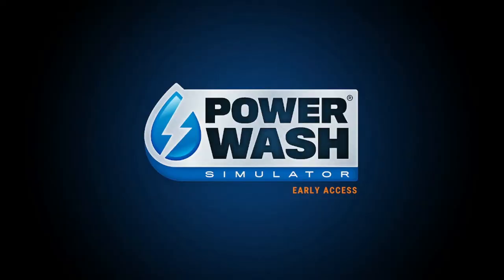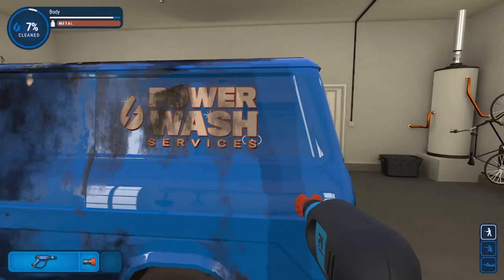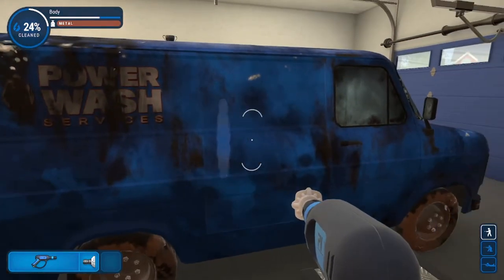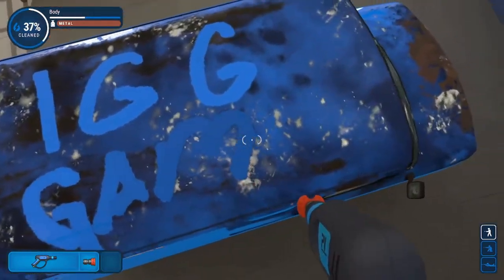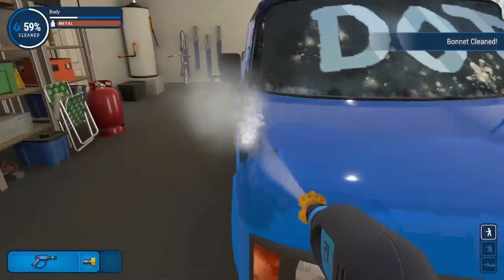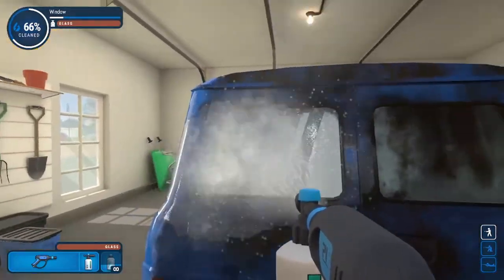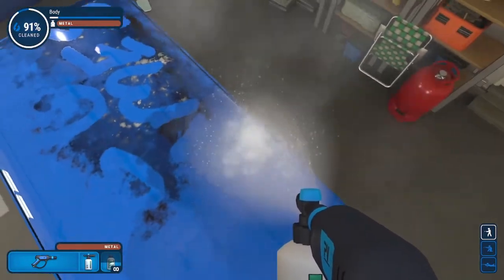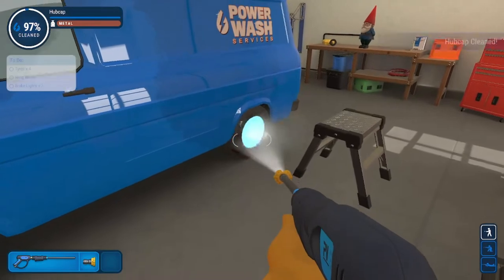THE MOST SATISFYING GAME EVER MADE | PowerWash Simulator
Probably the MOST Satisfying game I have ever played.
PowerWash Simulator is a refreshing game, and it's not just because of the millions of gallons of water that you'll use to mindlessly wash away sheets of grime. It's exactly what the label on the tin says: You have a power washer, and you are confronted with things to clean.

Wired Keyboard
Mic Mount
Ring Light
Mouse Pad

PC Build:
RX6600 Raytracing 8GB Vram GDDR6
I5 6600k CPU
16 GB RAM
2x 4TB Hard Drive
500w PSU